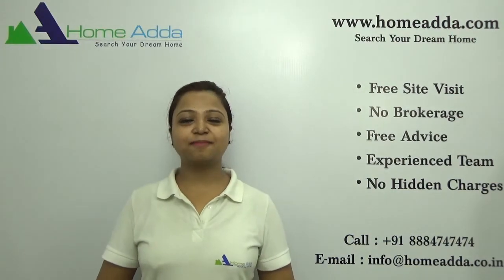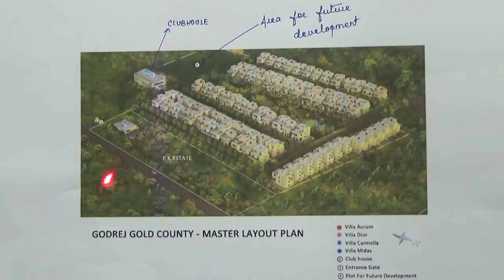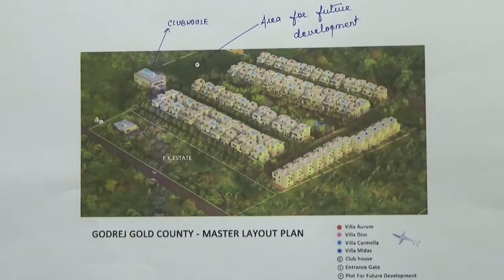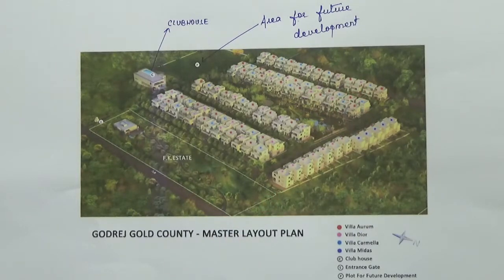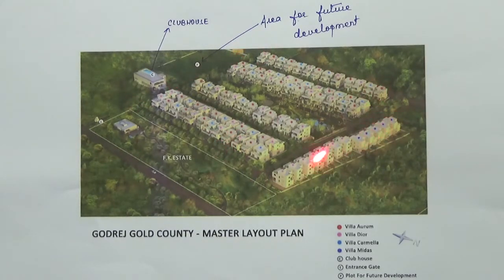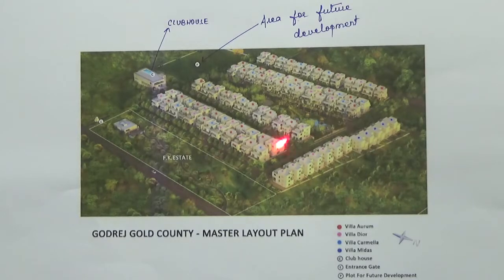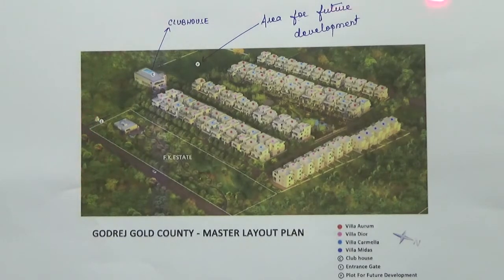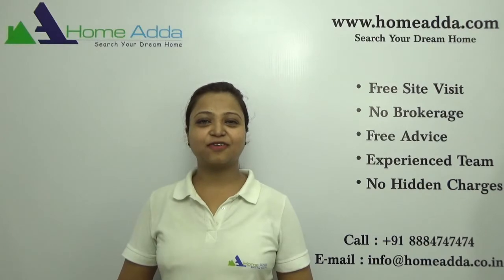Godrej Gold County | Overview | Tumkur Road | North-West Bangalore | Godrej Properties Limited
Detailed Master Plan | Godrej Gold County | Explaining | Development Type | Acres | Open Space | Approvals | Bank Approvals | Number of Apartments | Unit Types | Number of Floor | Tower / Block | Units in Each Floor | Lifts | Club House | Possession | Amenities.